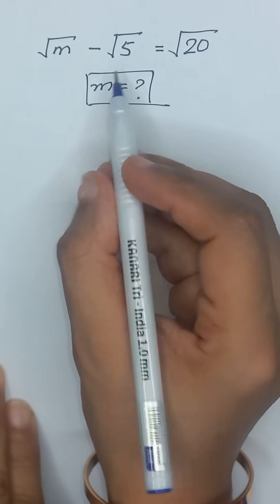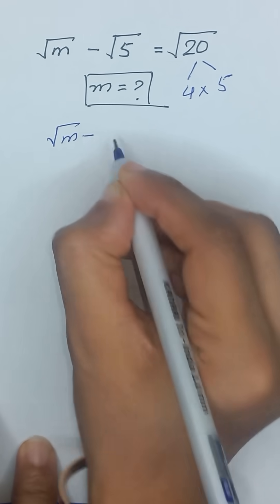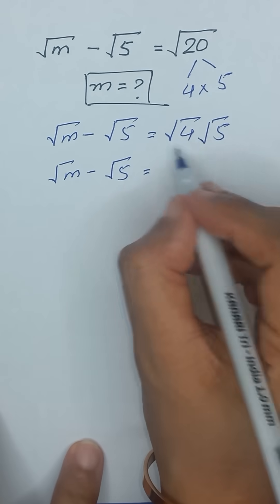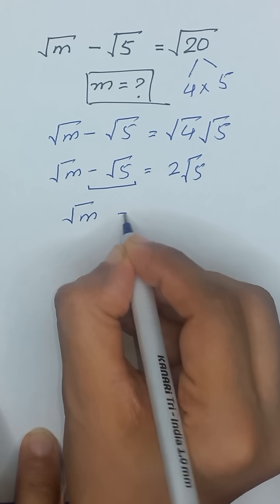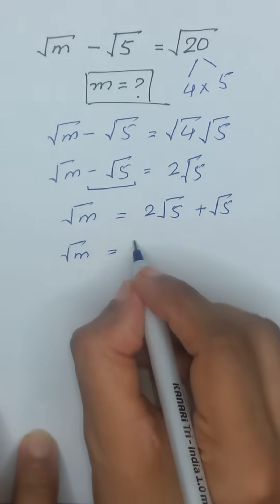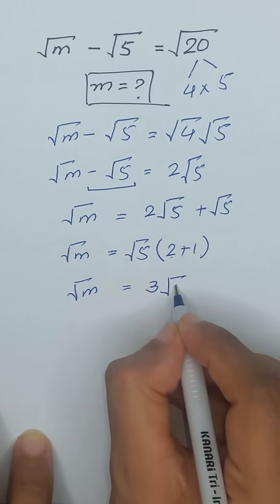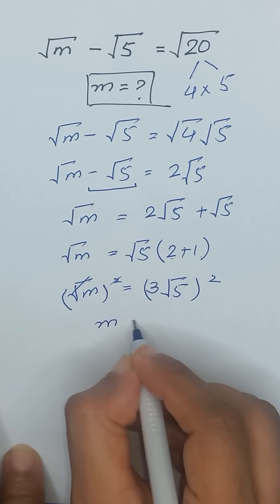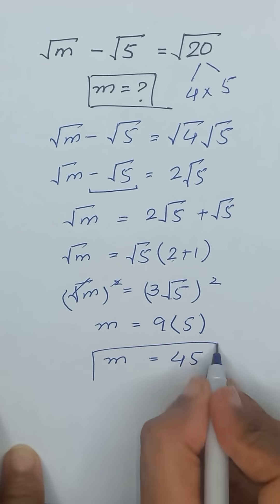Can You Solve this Radical Equation?😉😉|| Find m ?